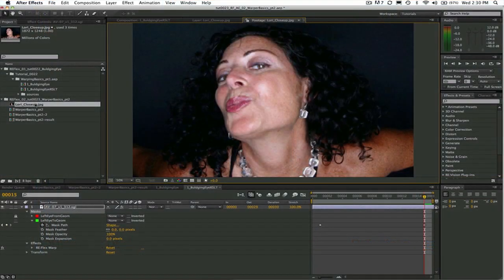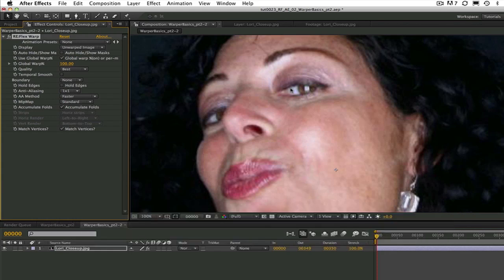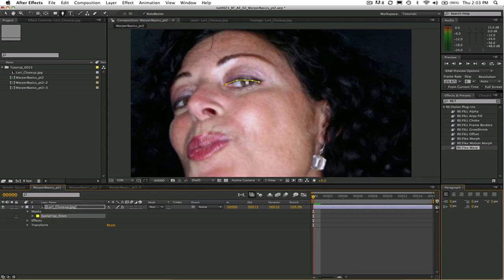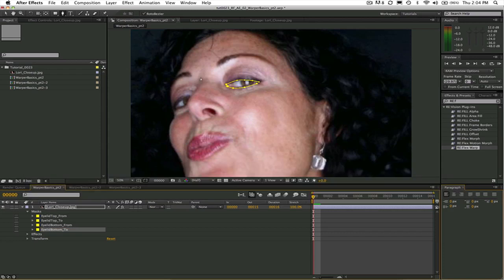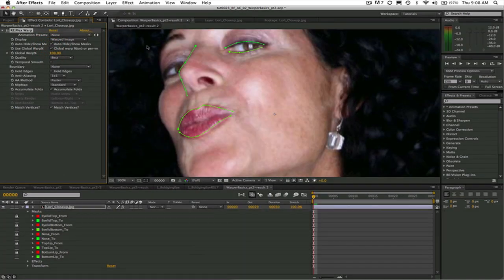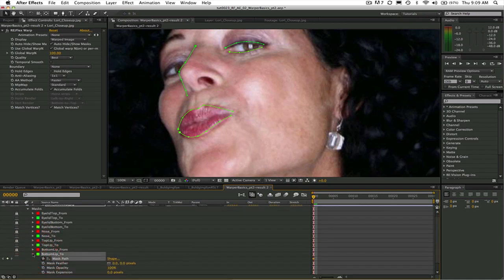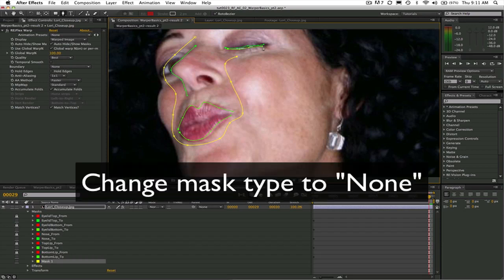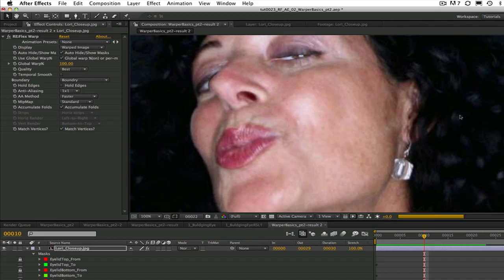RE:Flex Warper Basics - Part 2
** You can find additional and/or newer tutorials for RE:Flex in AE

Product: RE:Flex Warper AE compatible
Host used for this tutorial: After Effects

This screencast covers the basics on  how to set up a simple warp using multiple open splines within After Effects. It is part 2 of 2 (part 1 covers a closed spline).